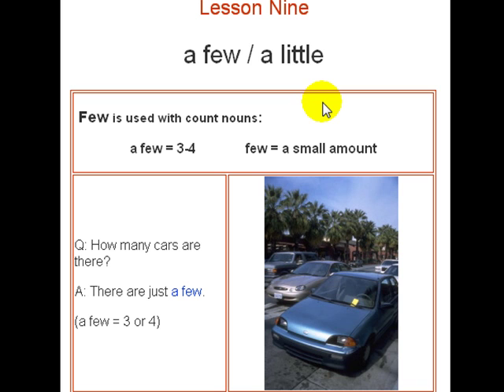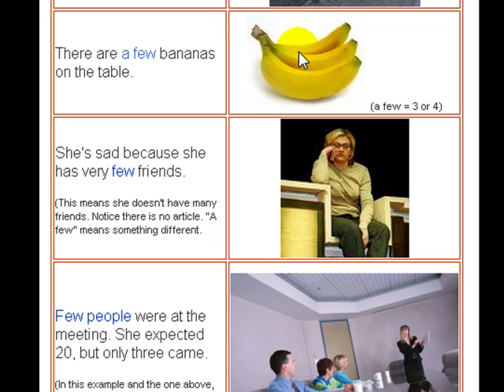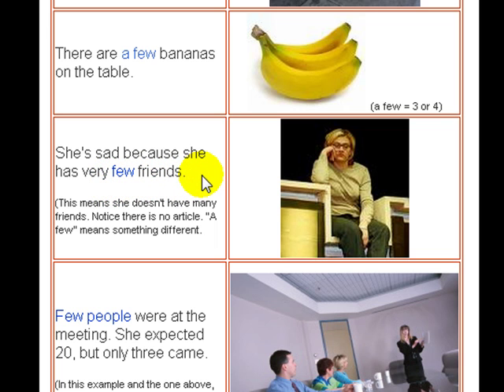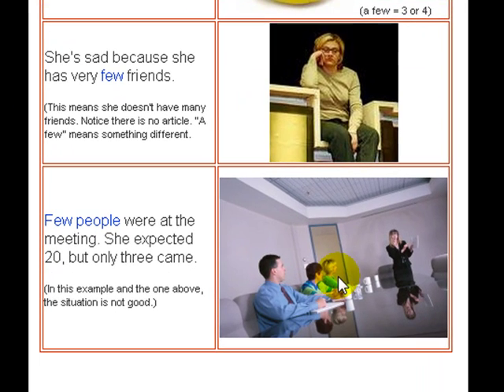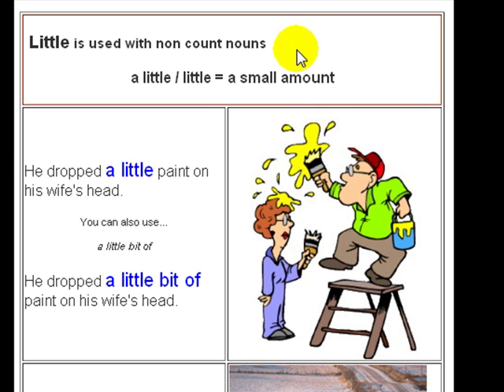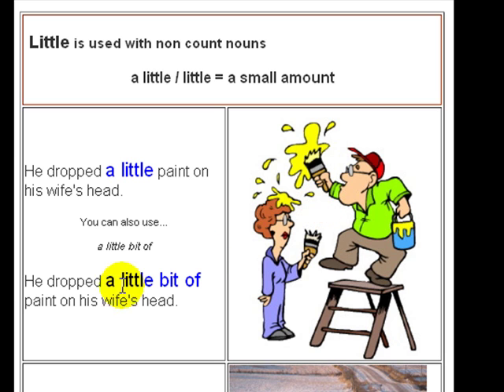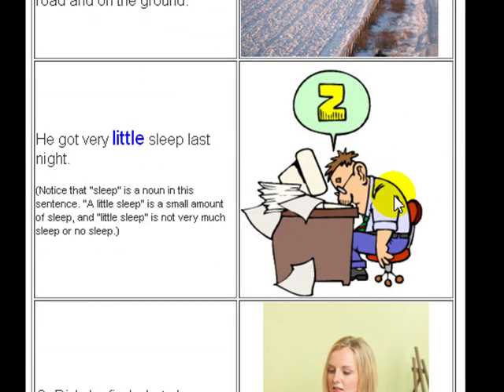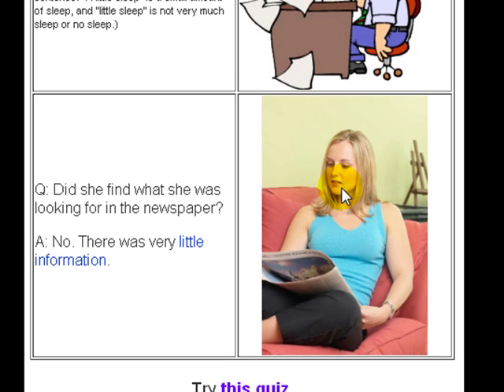Few littl video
Use of the words Many and Much